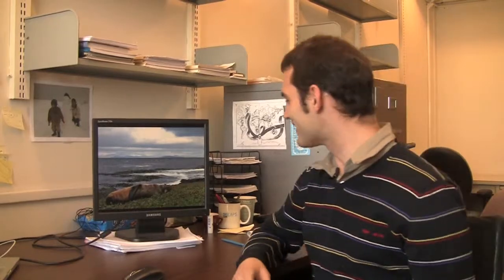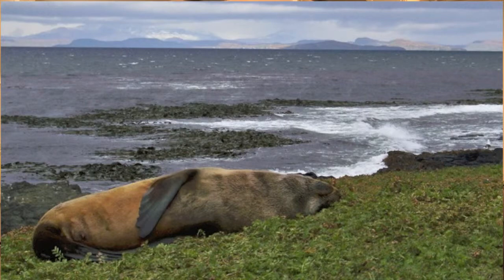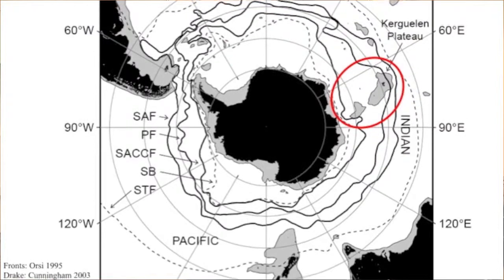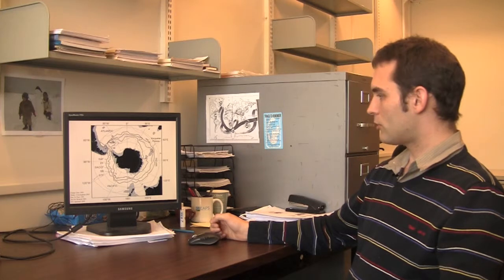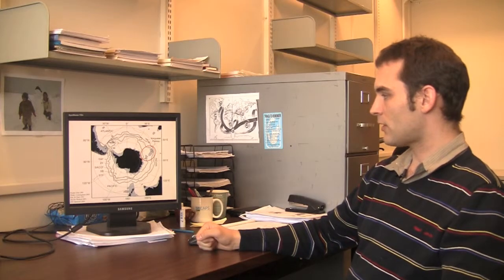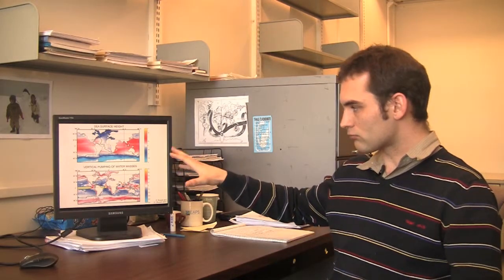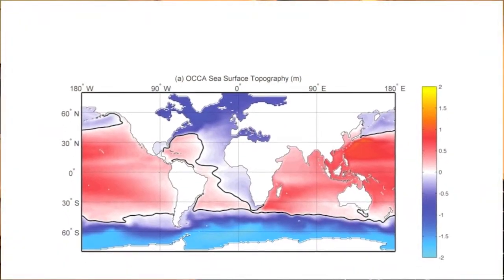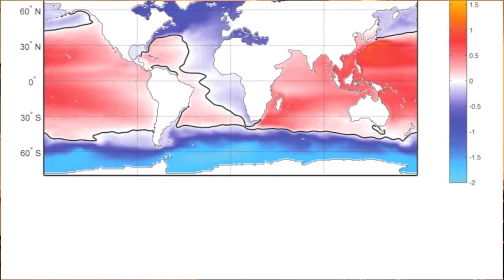The Postdoc, the Elephant Seal and the Antarctic Circumpolar Current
Dr. Fabien Roquet is a postdoc working with Prof. Carl Wunsch. His research seeks to understand the energetics of the Antarctic Circumpolar Current.